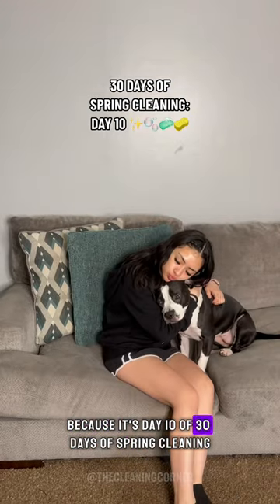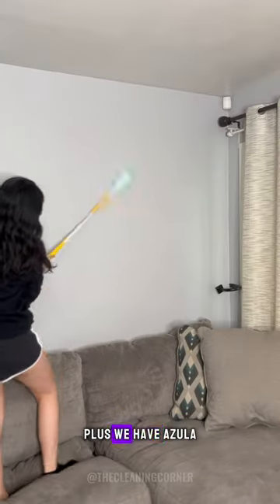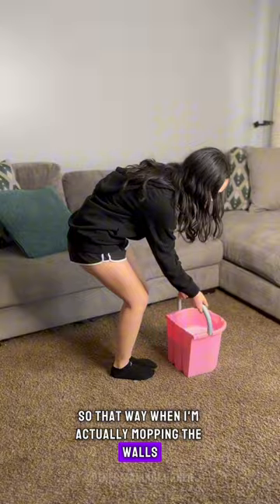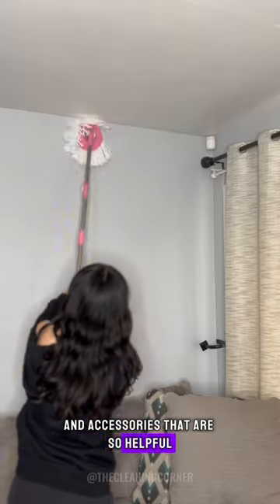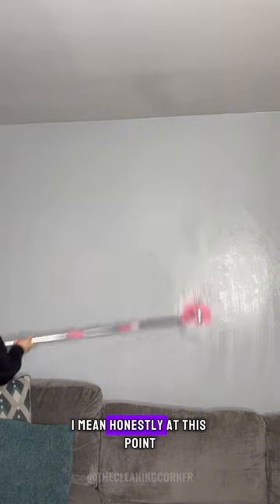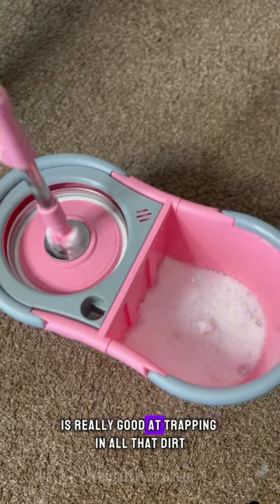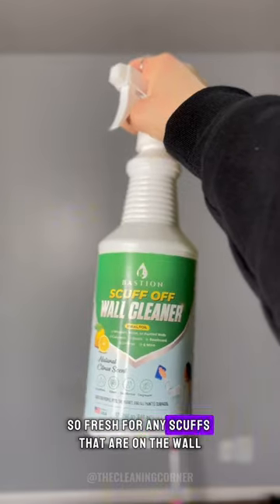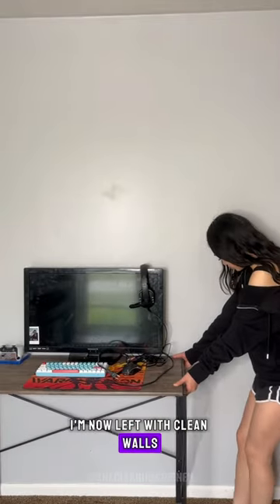SPRING CLEANING DAY 10